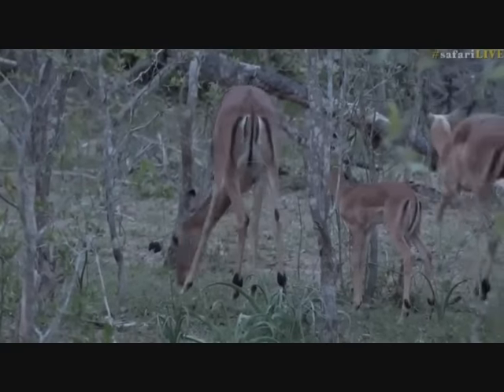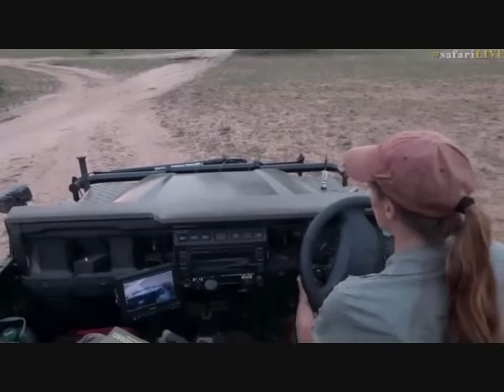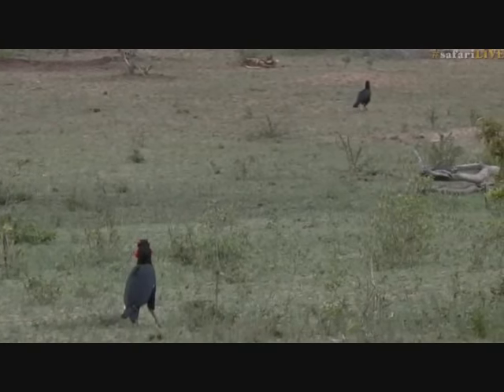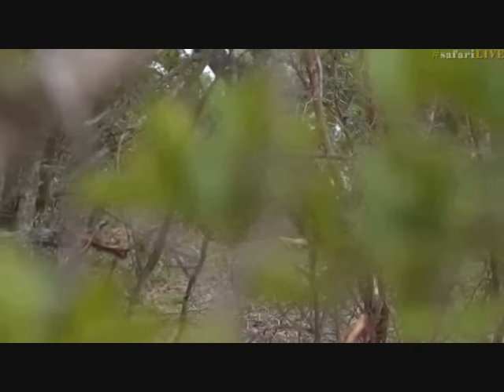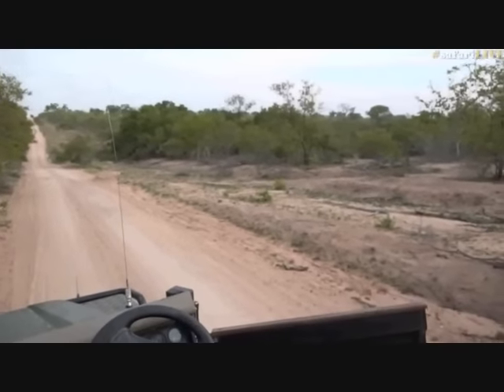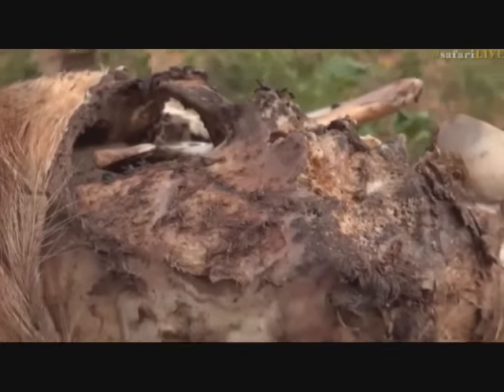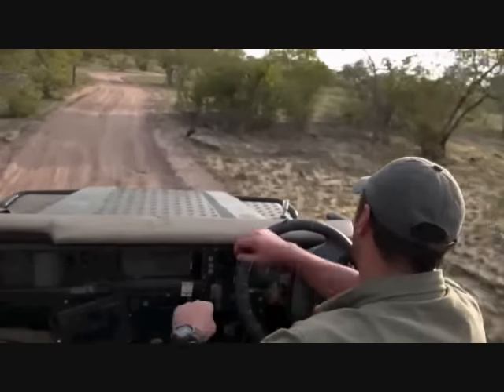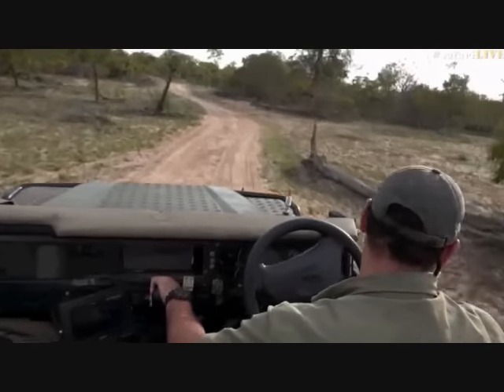Pt 1 Wild Earth Live Sunrise Safari Drive at 5:00 AM on Nov 24, 2016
Impalas with a tiny baby at the start and 8:01, Sunrise 4:36, Nyala 8:17, Hippo 15:57, Southern Ground Hornbills 22:40 & 34:07, Nyala Bulls 27:12, Vultures 59:54, Magpie Shrikes 1:27:48